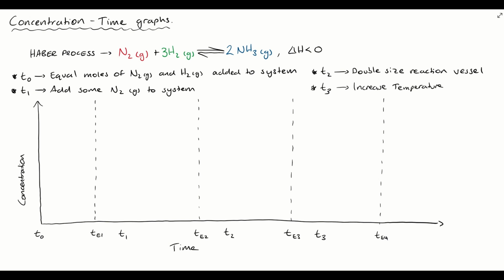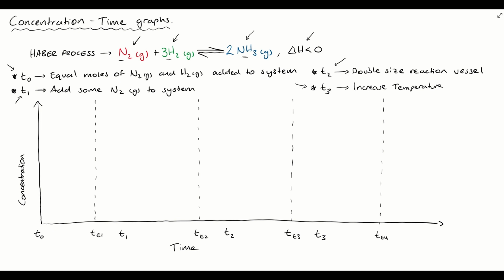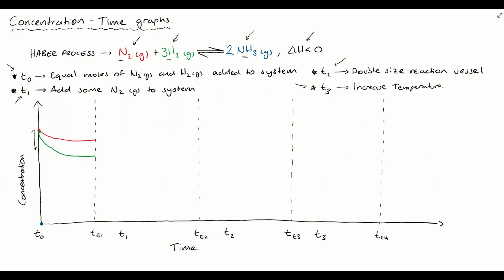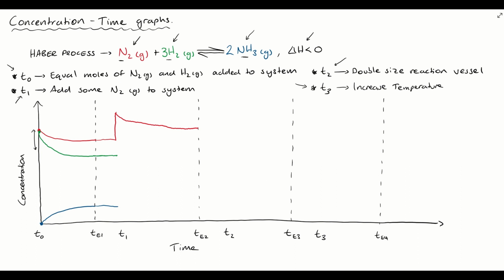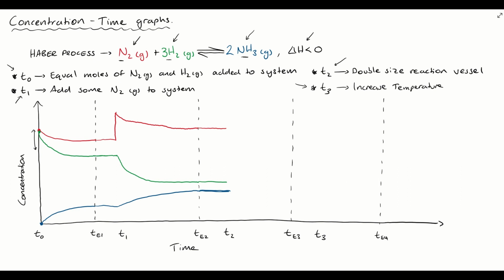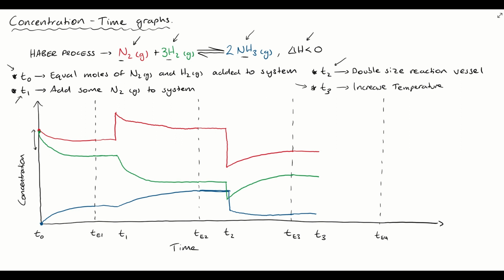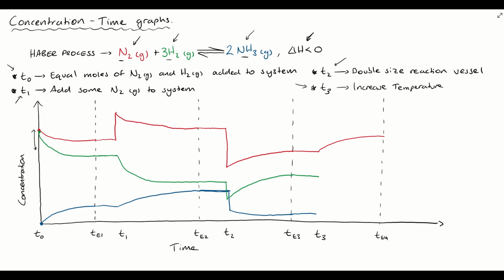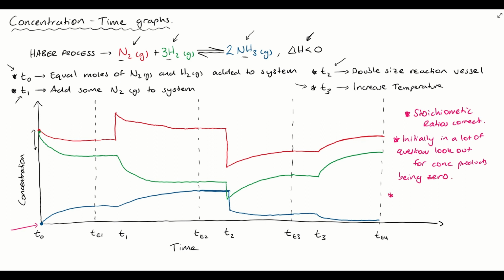Concentration Time Graphs - Imposing Changes to a System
In this video we look out how we can represent changes made to a system by using concentration time graphs. Impacts of the imposed changes can be predicted using Le Chatelier's Principle!